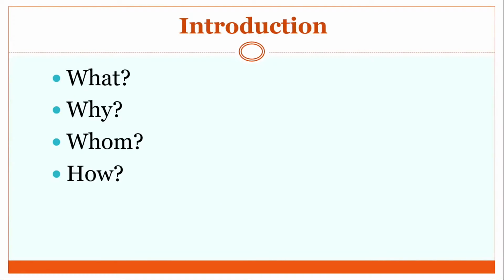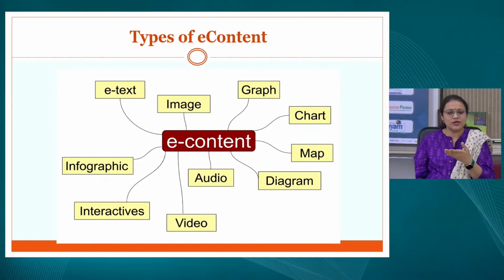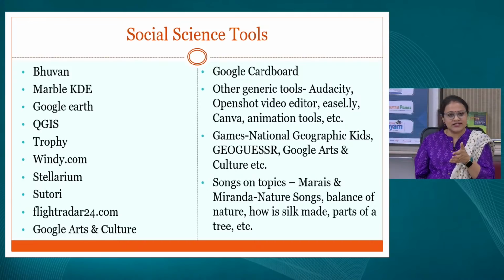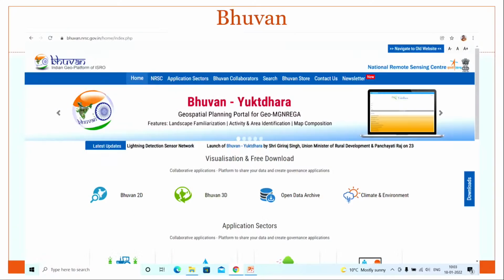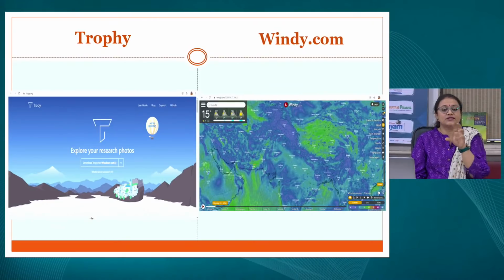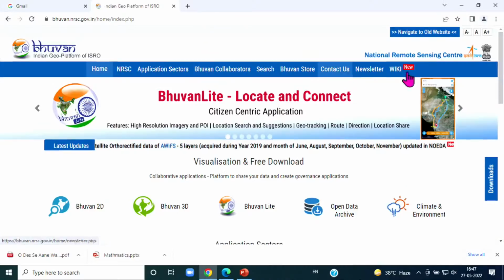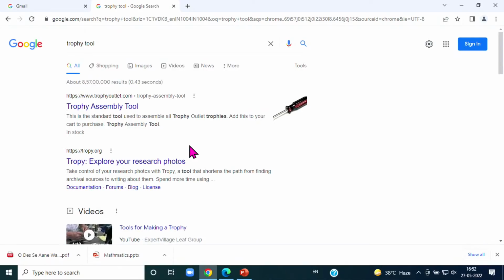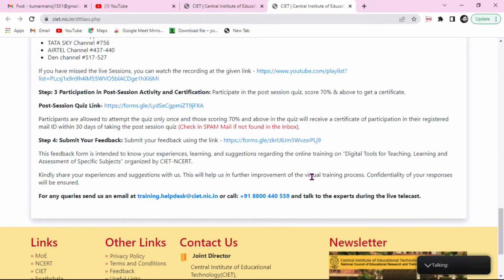Webinar: Digital Tools for Teaching and Learning of Social Science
Webinar: Digital Tools for Teaching, Learning and Assessment of Specific Subjects: Digital Tools for Teaching and Learning of Social Science

Live Interactive session with

Sahyog Session
Mon-Fri                                               5-5.30pm

The programs can be viewed on:
1. DD Free dish channel #128
2. Zee Dish TV Channel #950
3. Tata Sky Channel #756
4. Airtel TV Channel #440
5. Videocon Channel #477
6. Jio TV App
7. ‘NCERT OFFICIAL’ YouTube Channel
3. SWAYAM Prabha App
4. ePathshala Kishore Manch App
5. Social Media Platforms of CIET & NCERT (YouTube, Facebook, Twitter, WhatsApp, Telegram)